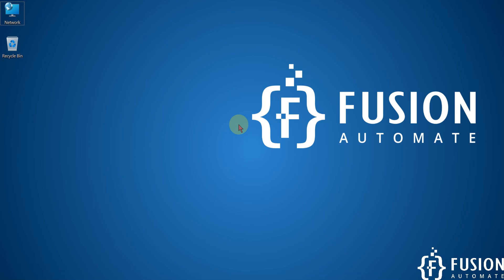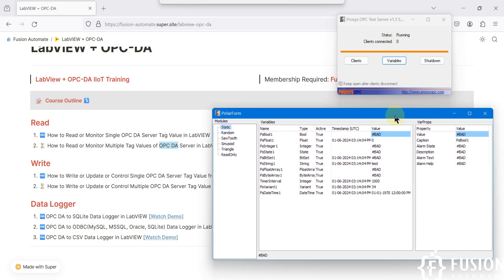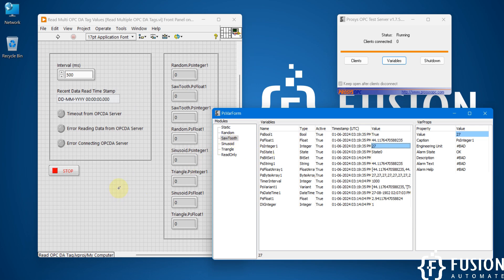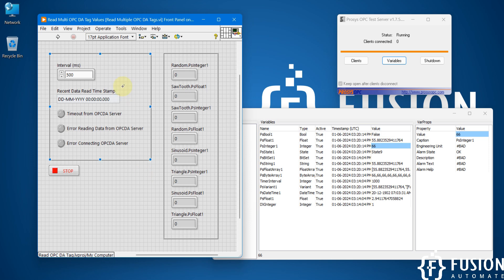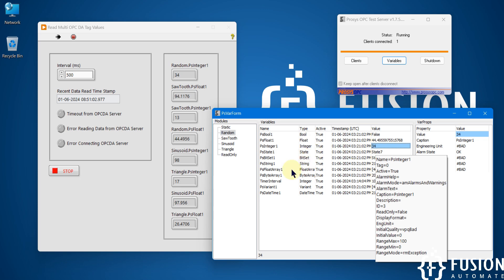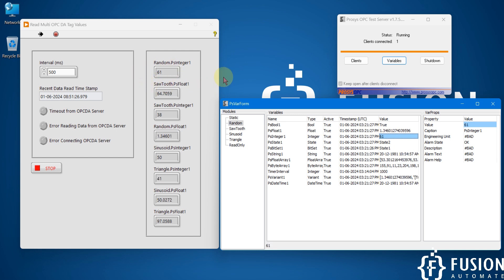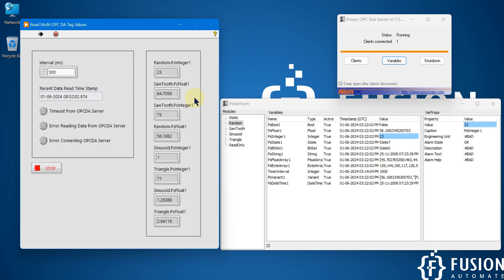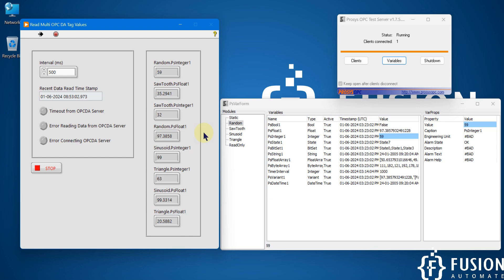How to Read or Monitor Multiple Tag Values of Any OPC DA Server in LabVIEW | IoT | IIoT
🚀Purchase LabVIEW Project:
Project Name: Real-Time OPC DA Multi-Tag Monitoring System Using LabVIEW
LabVIEW Version: 2024 Q1 32-Bit